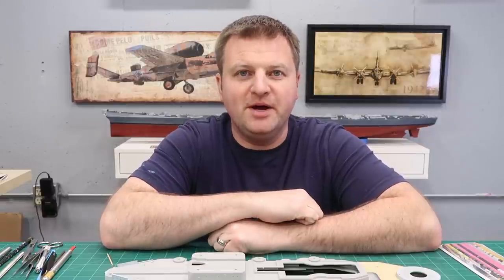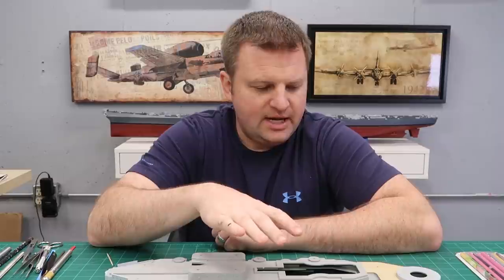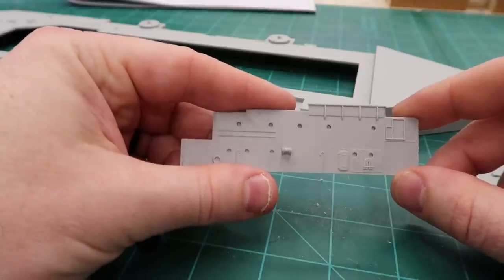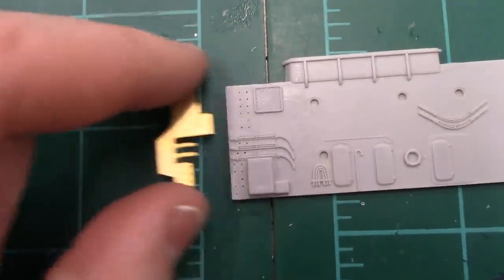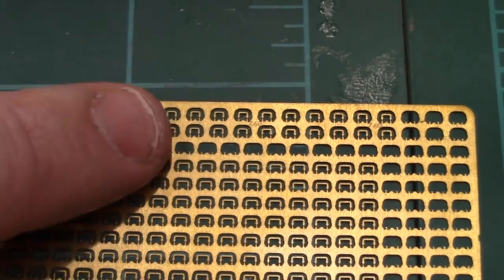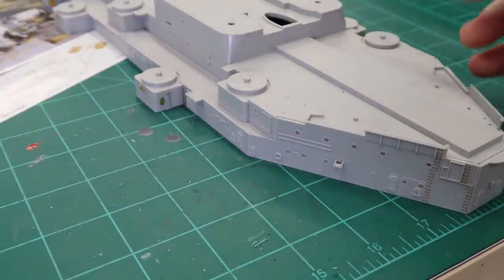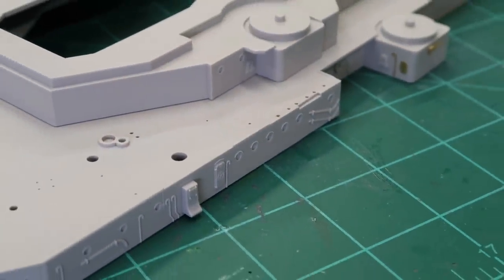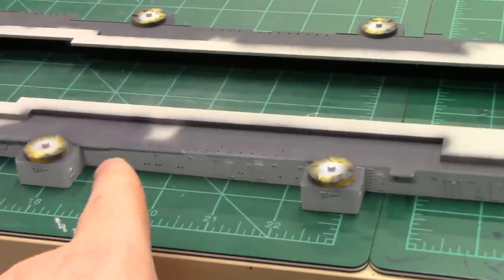1/200 scale Missouri by Trumpeter Build Video 10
Time to start working on the superstructure beginning at the main deck level. (I call it everything but that in this video)

The grease pencils that have made EVERYTHING better... working with PE that is... can be had here:

And if that link doesn't work for some reason, just go on Amazon and search for this:

Mety Angel Nail Art Picker Resin Pencil Rhinestones Dotting Pick up Tool Wax Pen 10Pcs (10 Pcs Pen)

Happy Thanksgiving!!!